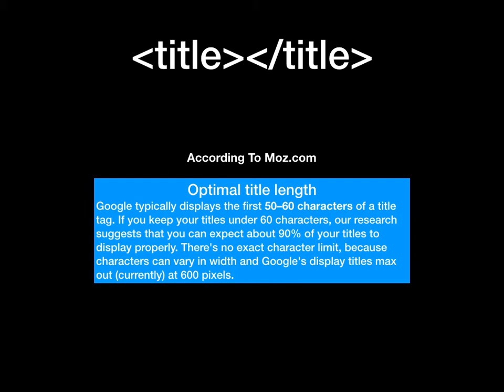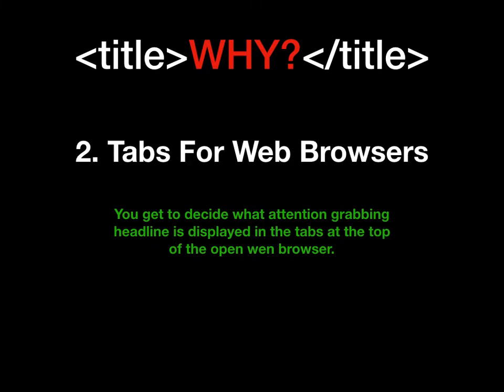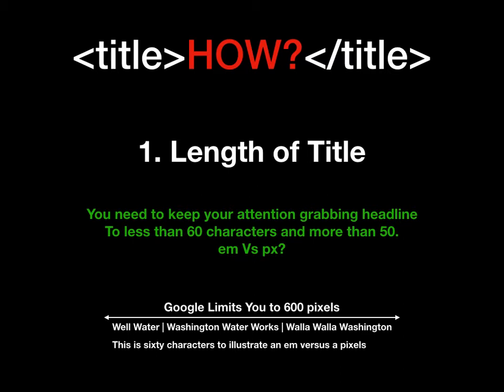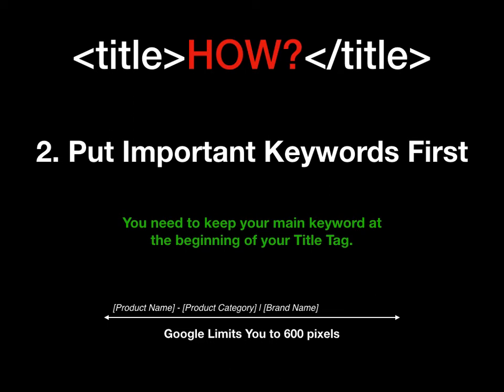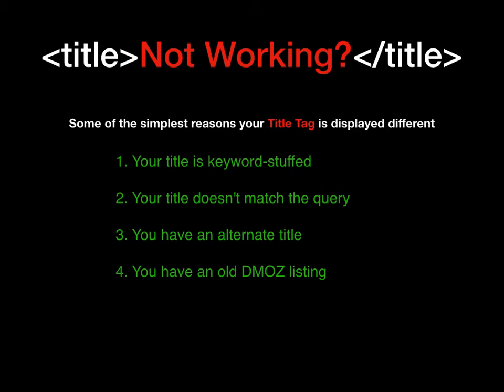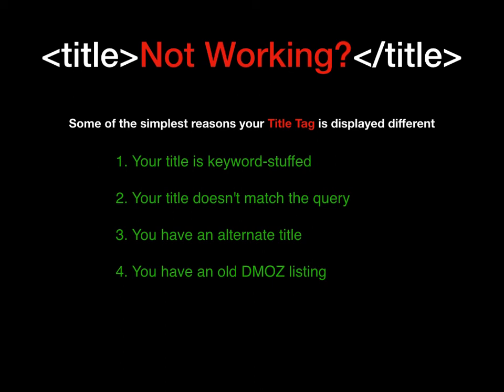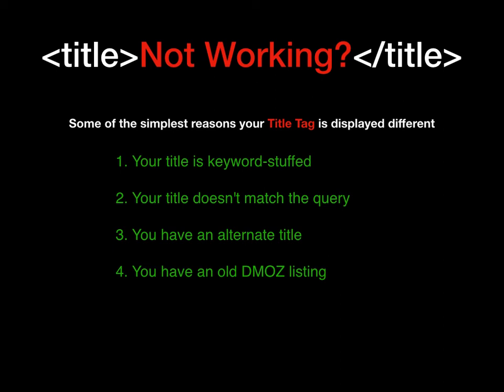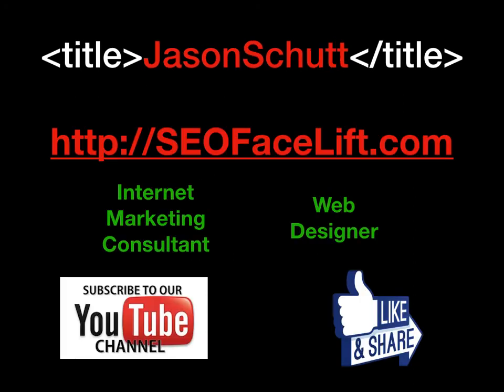How to create Title Tags that help rank your website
Are you starting your own website? There are a few things that you can do to make sure it has a better chance of ranking. One such is by using proper title tags. Watch my series on web design. These first episodes are on Meta Tags. This one is on Title Tags.